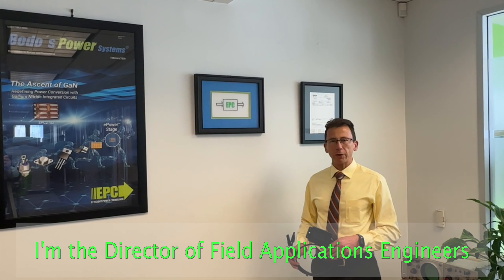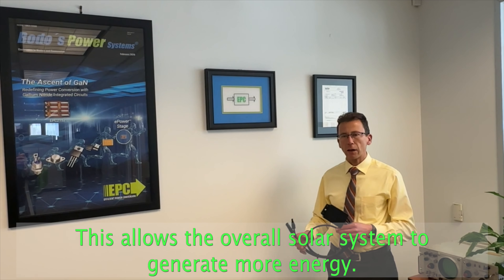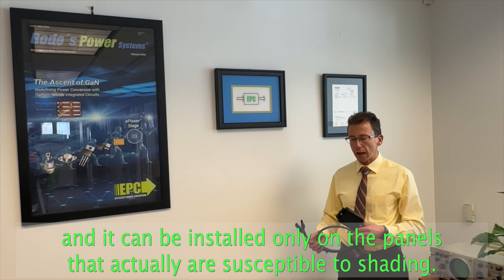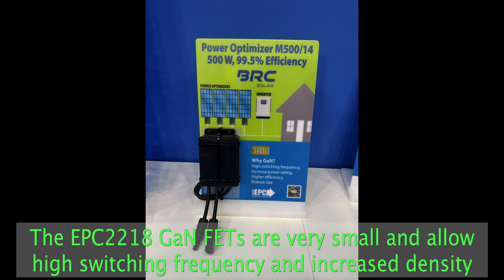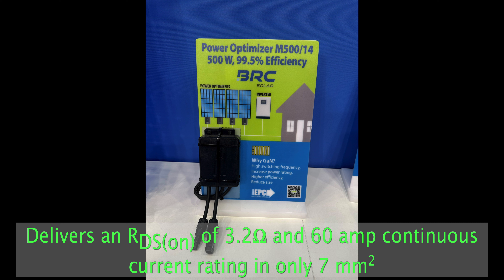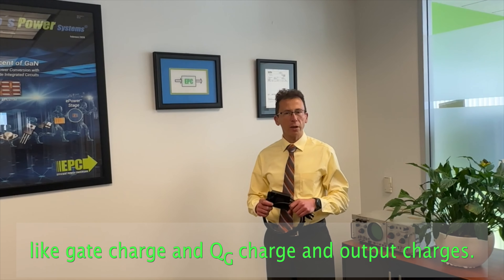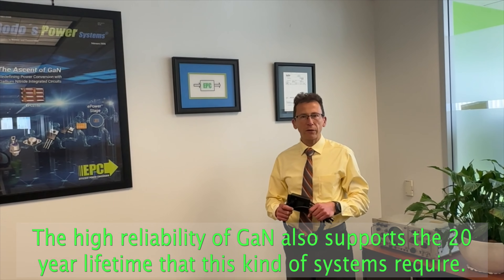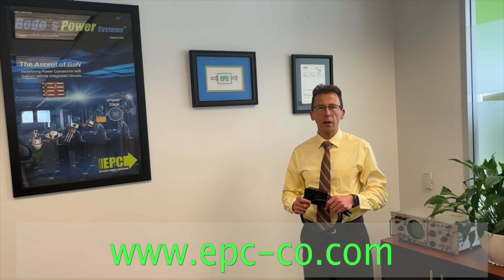BRC Solar Selects EPC 100 V eGaN FETs for Next Generation Solar Optimizer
The 100 V EPC2218 Gallium Nitride (GaN) FETs alleviate space limitations to achieve higher frequency and power rating in BRC’s new M500/14 solar power optimizer

BRC Solar GmbH has revolutionized the photovoltaic market with its power optimizer, increasing energy yield and performance of PV plants and systems. Designing-in Efficient Power Conversion’s EPC2218 100 V FETs into its next generation M500/14 power optimizer has enabled a higher current density due to the low power dissipation and the small size of the GaN FET making the critical load circuit more compact. The small parasitic capacitance and inductance of the GaN FETs creates a clean switching performance which allows good EMI behavior in the field. Another benefit of the GaN FETs is the zero reverse recovery losses.

The EPC2218 is a 100 V GaN FET, 3.2 mΩ, 231 Apulsed, with a small footprint of just 3.5 mm x 1.95 mm, offering lower losses and smaller size than comparable silicon MOSFETs for increased power density.